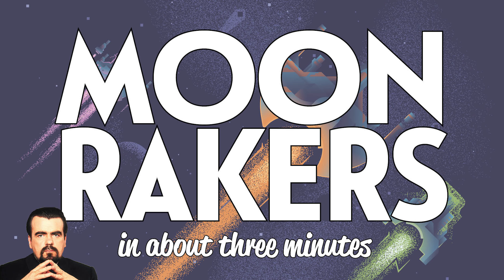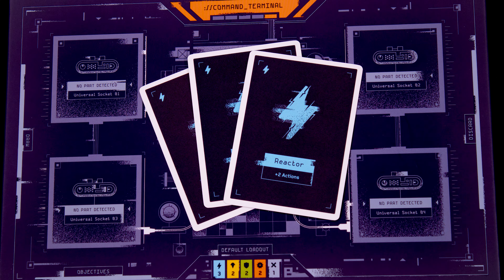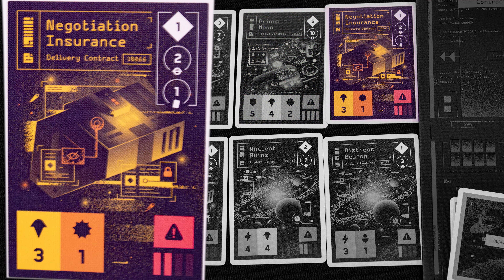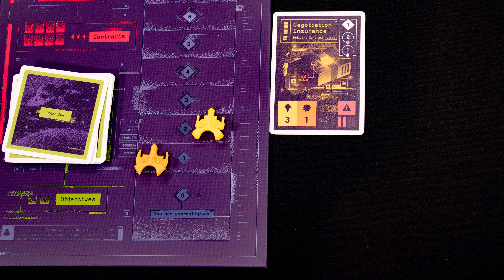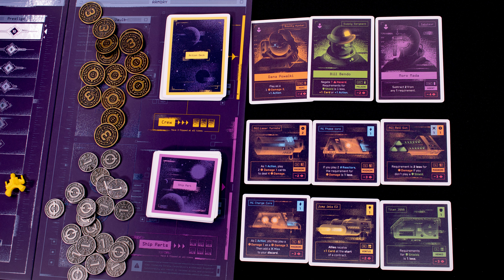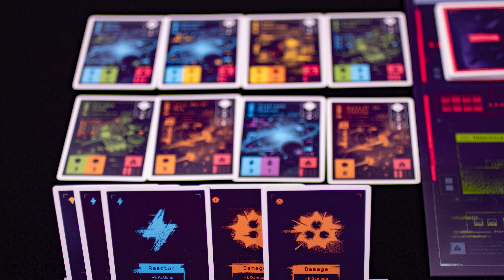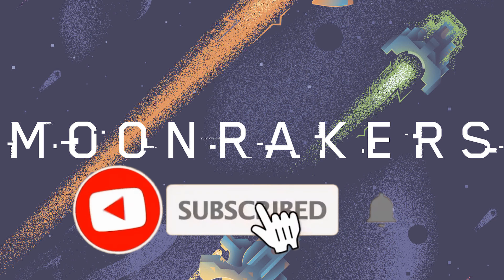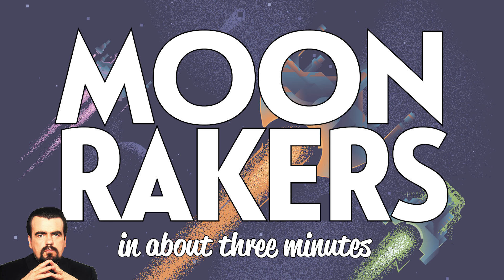Moonrakers in about 3 minutes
Designer,Max Anderson, Zac Dixon, Austin Harrison,
Artist,Lunar Saloon,
Publisher,IV Studio, (IV Games),

3 minute board games theme Music by Vic Granell

3 minute board games are J Carmichael and S Rodgers.